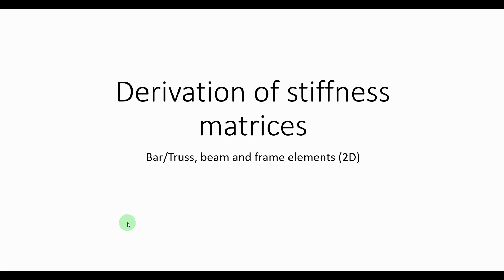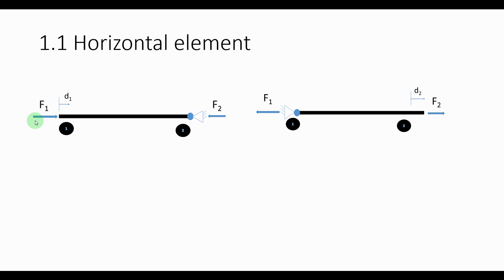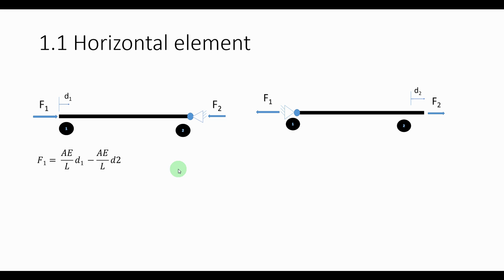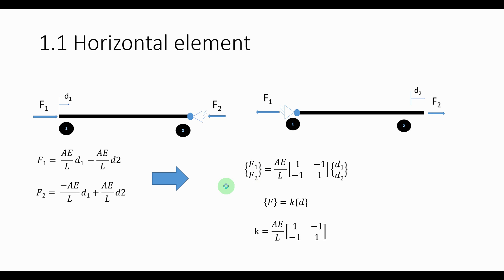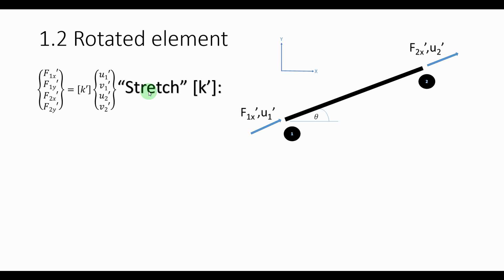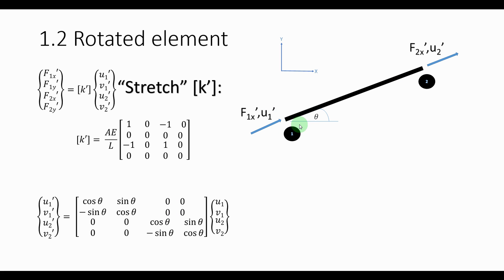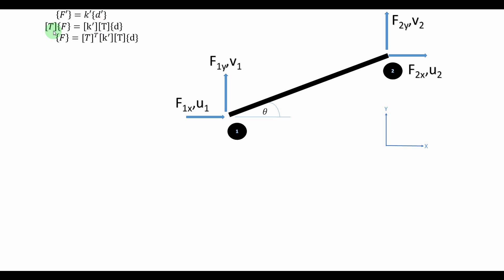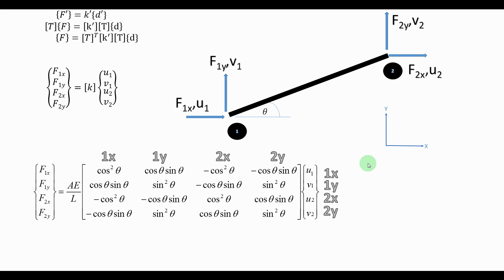Coefficients of the stiffness matrix - Derivation - Truss/bar element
In this video I derive the coefficients of the stiffness matrix for a truss element. I will soon upload the rest for the Beam and Frame elements